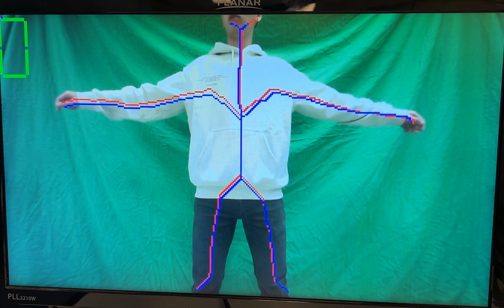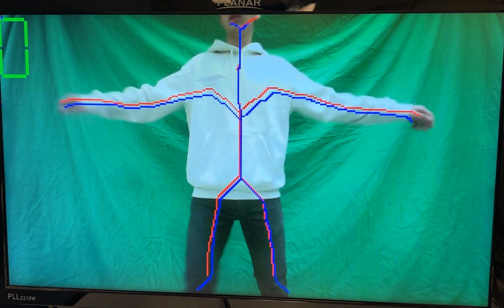budget just dance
digital system labs final project [fall 2024]